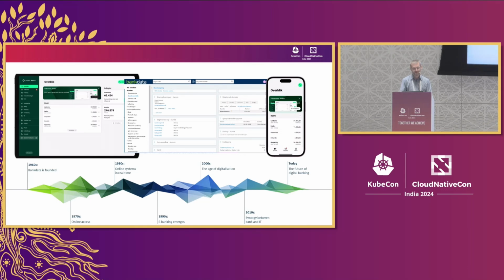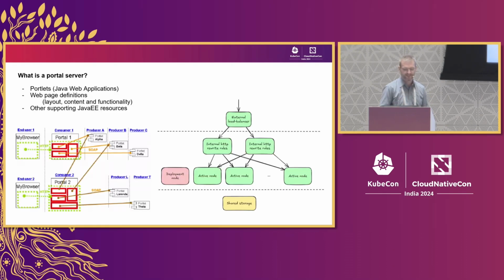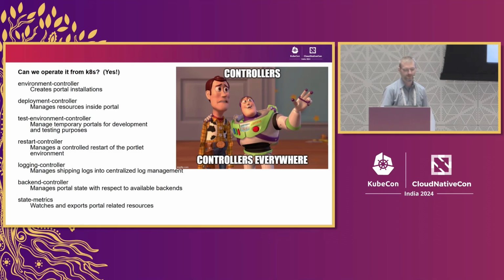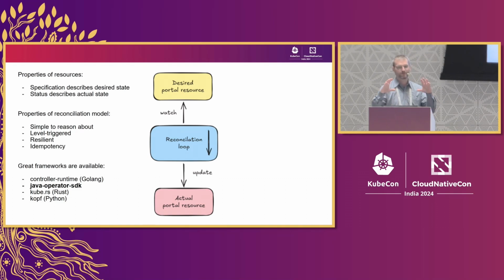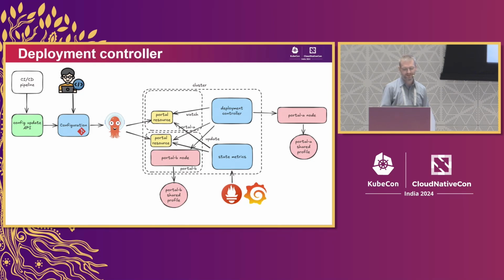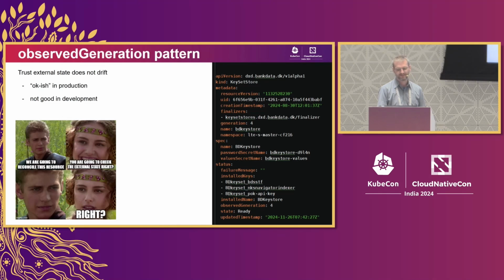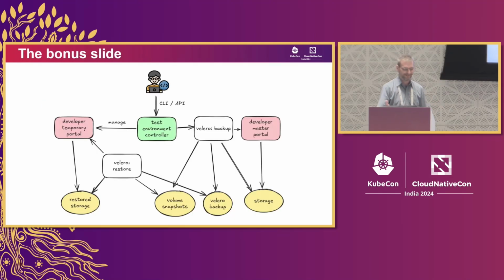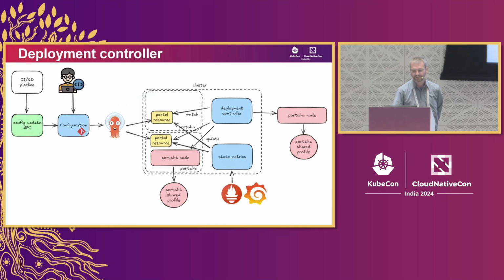Using Kubernetes for Operating Legacy, the Way to Happy Legacy Developers - Soren Davidsen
Using Kubernetes for Operating Legacy, the Way to Happy Legacy Developers - Soren Davidsen, Bankdata.dk

How do we build a self-service platform that allows developers to interact with a legacy application through Kubernetes? In most other parts of the organisation, developers seek to operate on Kubernetes using the now-familiar concepts of GitOps and cloud-native ways for deploying their applications. When Kubernetes is a one-stop for deployment, the cognitive loads for platform and infrastructure can be minimized, and gives better focus to implementing business needs. In this talk, Bankdata.dk will share their experience building a Kubernetes API-driven self-service platform for operating three of their most critical legacy systems on Kubernetes, through ArgoCD and GitOps. The platform builds on the Java operator framework, and wraps operations on a portal server also running in Kubernetes. Bankdata.dk delivers all IT to 9 danish banks, including the 2nd and 3rd largest.